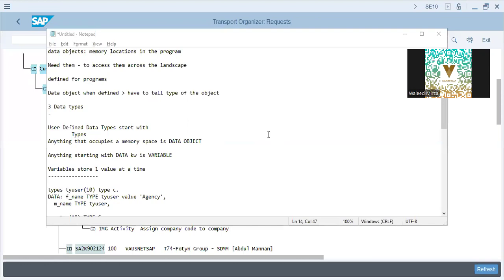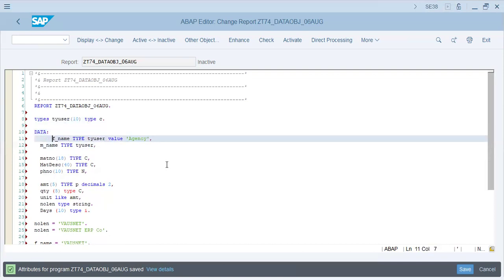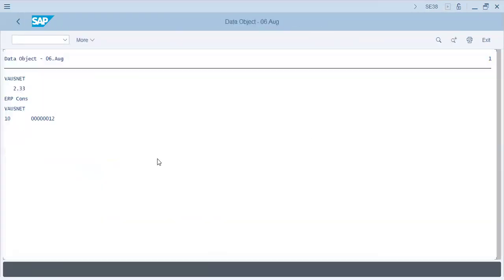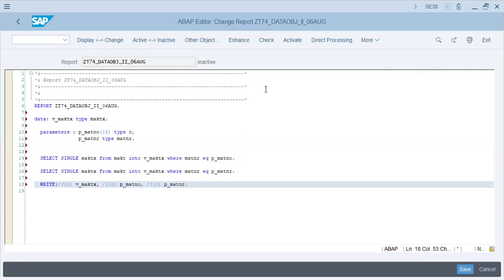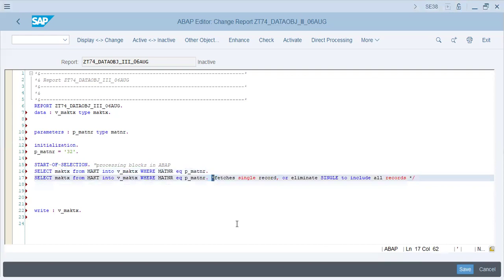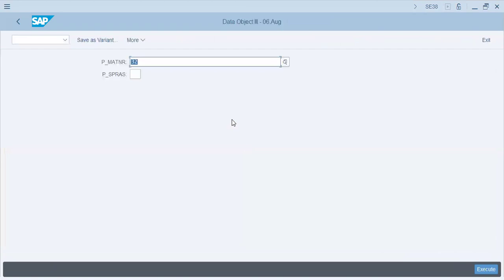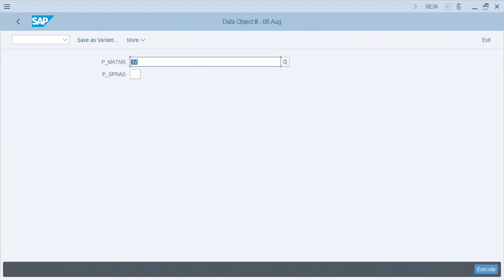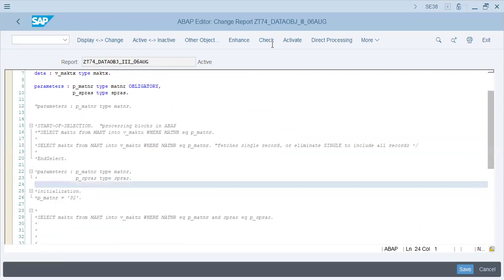Mastering SAP ABAP Data Objects: A Comprehensive Tutorial by VAUSNET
Dive deep into SAP ABAP with VAUSNET's in-depth tutorial on ABAP data objects. Learn the essential concepts and practical applications of data objects in ABAP to enhance your SAP skills. VAUSNET is a leading company in ERP consulting, Facebook, Google, and LinkedIn marketing, digital marketing, lead generation, web app development (MEAN, MERN, Python, PostgreSQL, AWS), and real estate marketing.

SAP ABAP, ABAP data objects, SAP tutorial, VAUSNET, ERP consulting, digital marketing, Facebook marketing, Google marketing, LinkedIn marketing, lead generation, web app development, MEAN stack, MERN stack, Python development, PostgreSQL, AWS, real estate marketing, YouTube tutorial